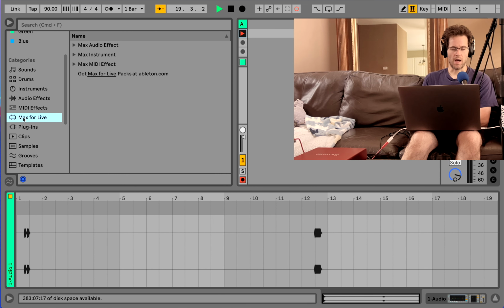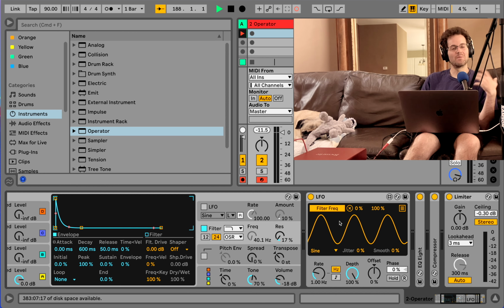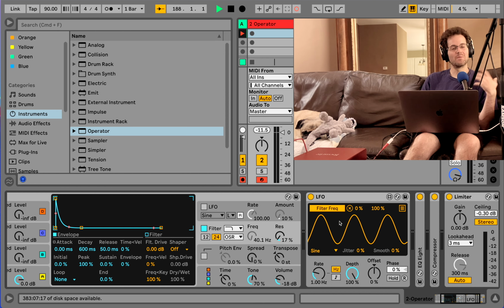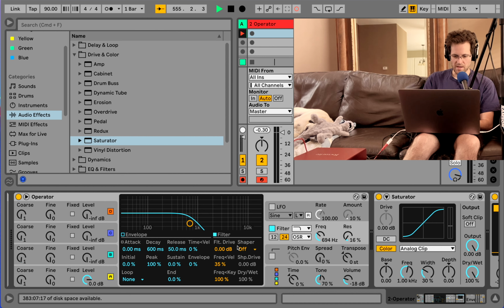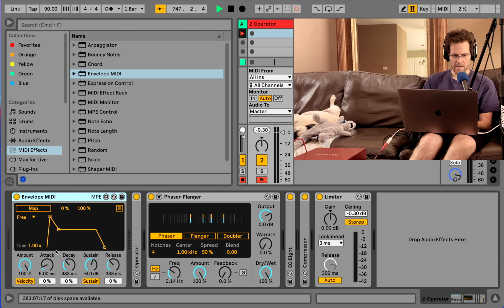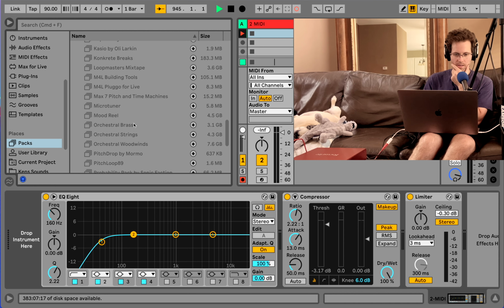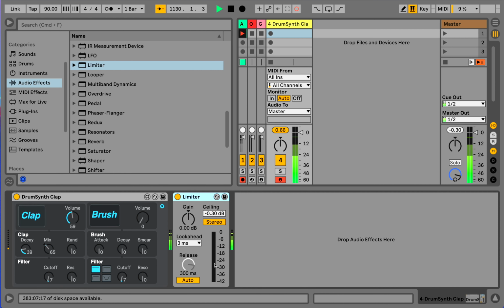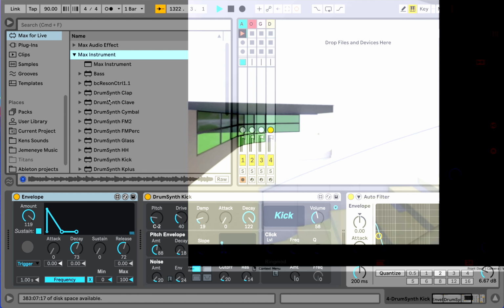SDHO 24 - Exploring Max4Live!